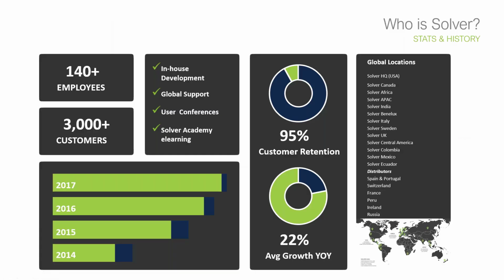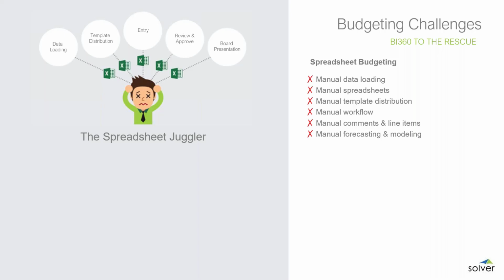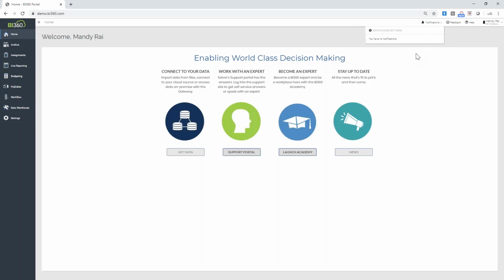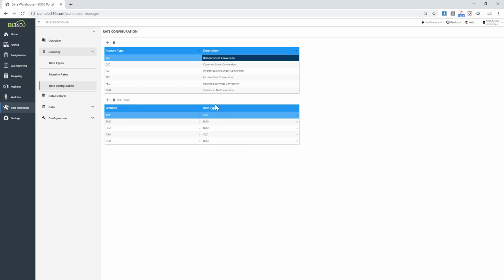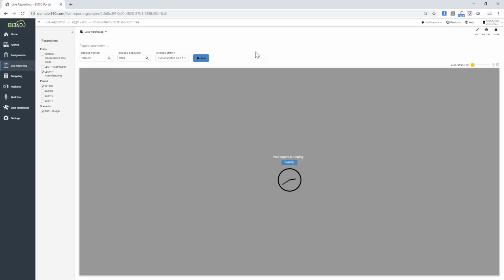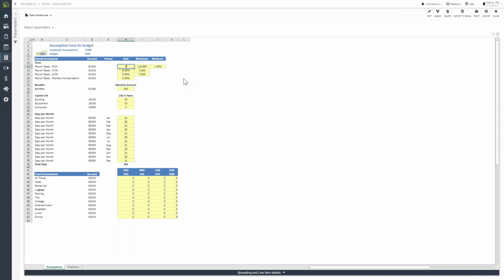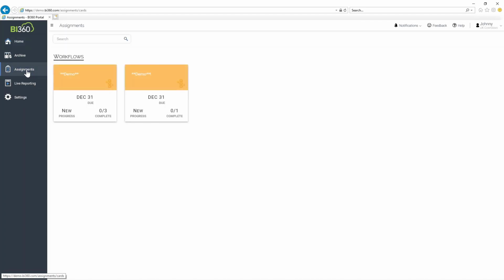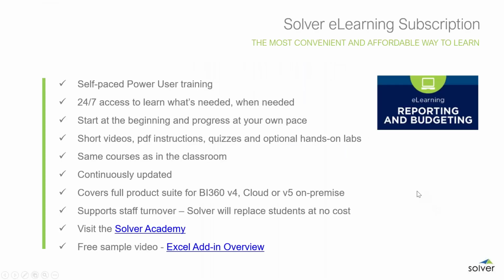Solver BI360 Webinar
As we approach 2020 and the start of a new decade, a large number of organisations are looking to modernise their financial reporting and budgeting processes. Most companies are looking for a cloud based solution that can report data off their SAP Business One system; a solution that has strong formatting and calculation capabilities so that they can stop manually exporting data out from SAP into Excel and can completely automate their budgeting process. BI360 is the highest rated and most affordable reporting and budgeting tool.